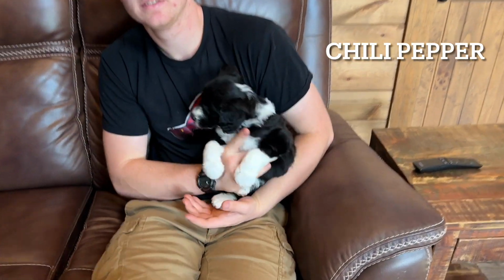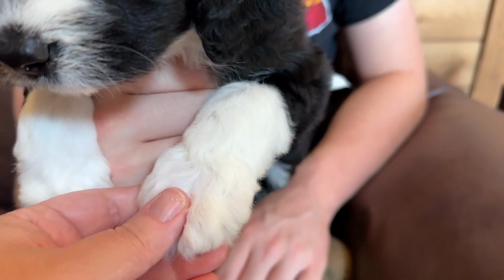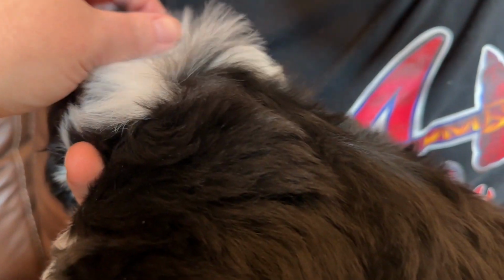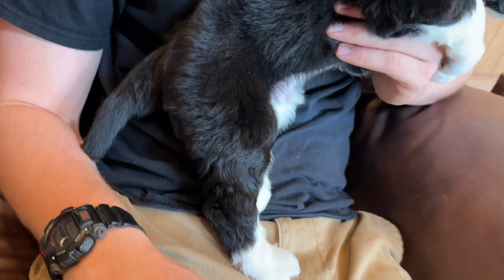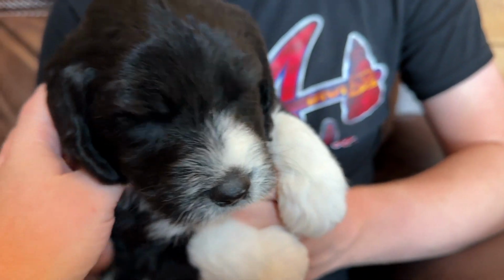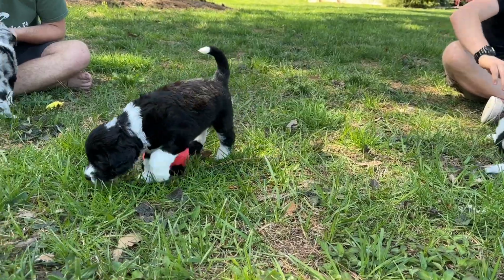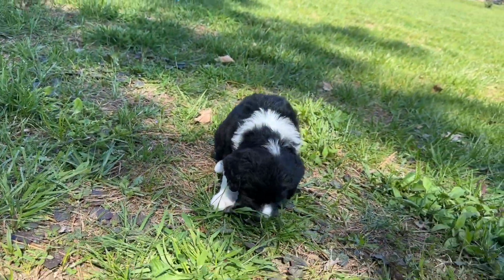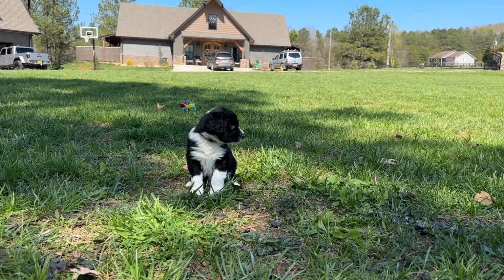Ocoee River Doodles Sheepadoodles 3-2023 Pippa Boy Chili Pepper